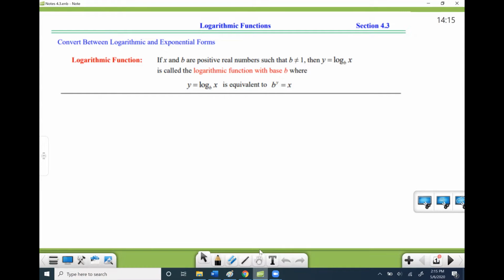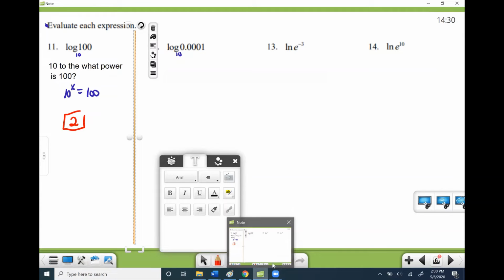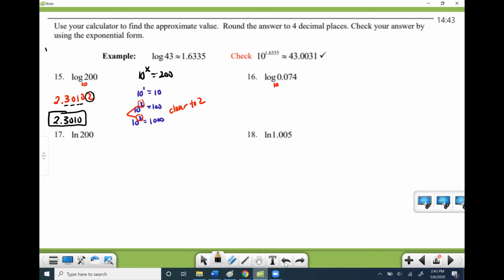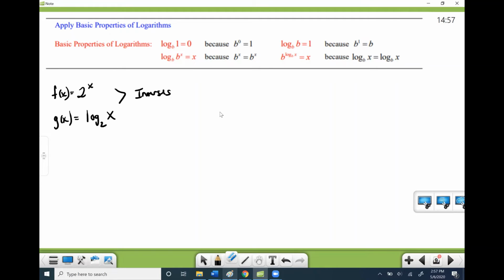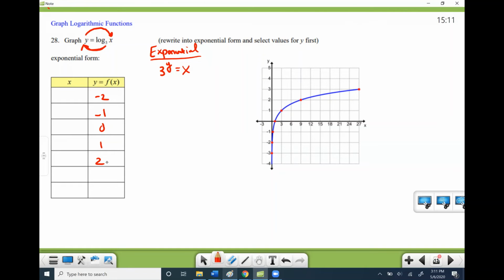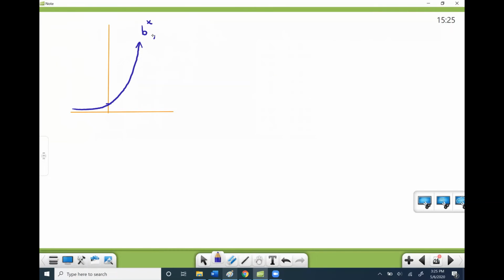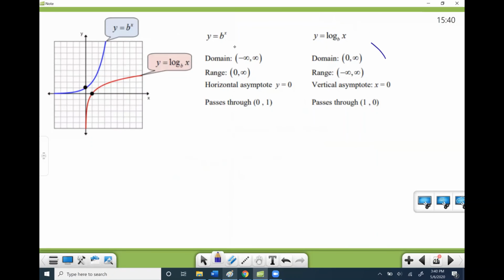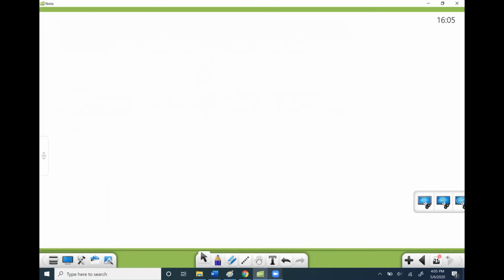Mecklenburg Section 4.3 Logarithmic Functions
In this video, we will discuss some basic properties of logarithmic equations and how to graph them.  We will disuss some properties of the graphs, such as asymptotes, domain and range, and the graph's relationship to exponential growth/decay.